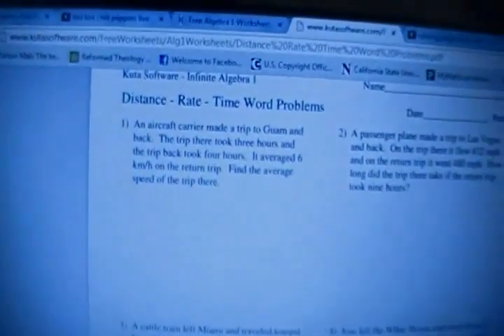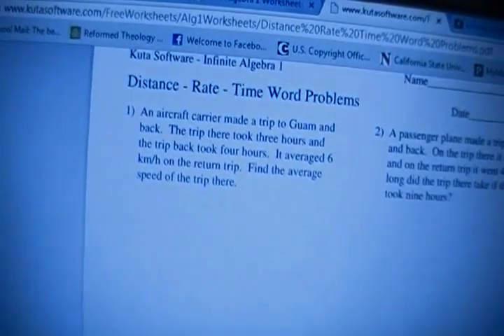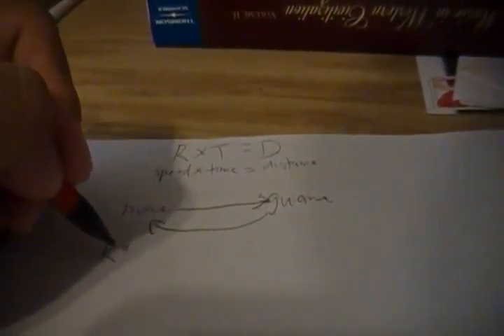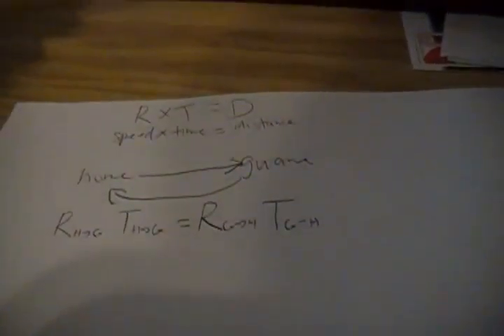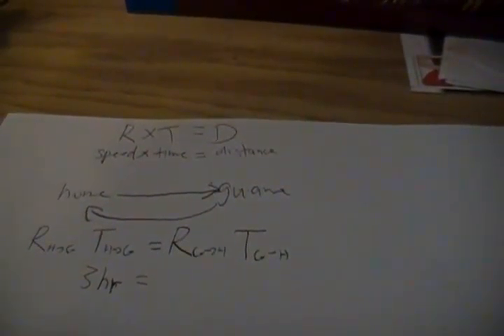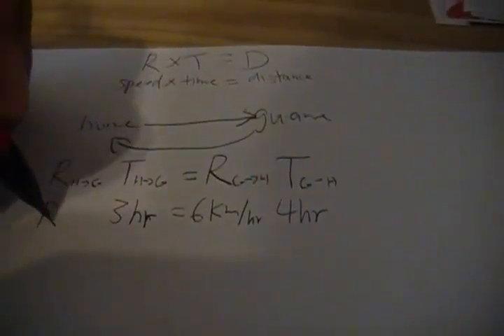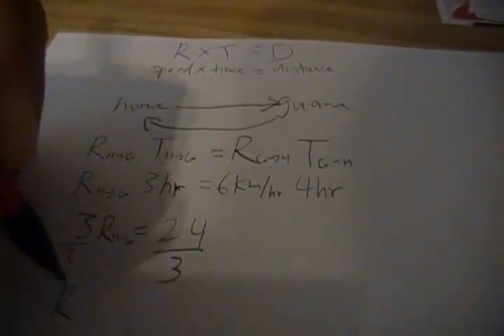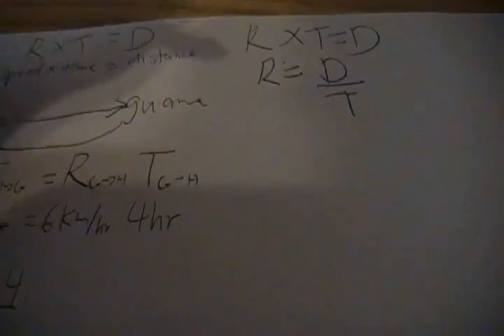algebra1 rate distance problems